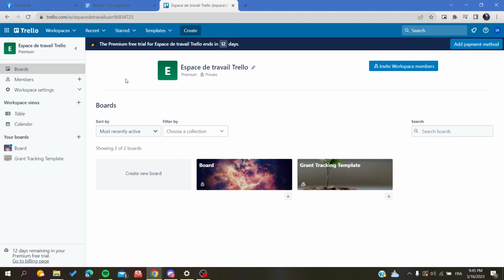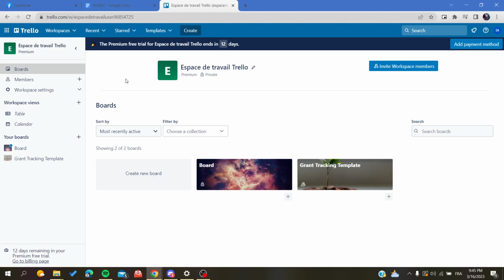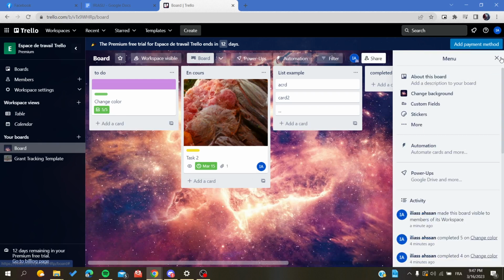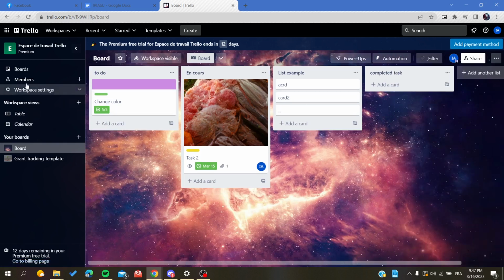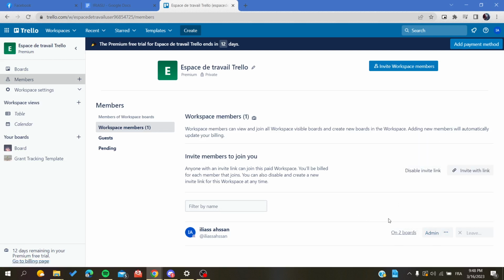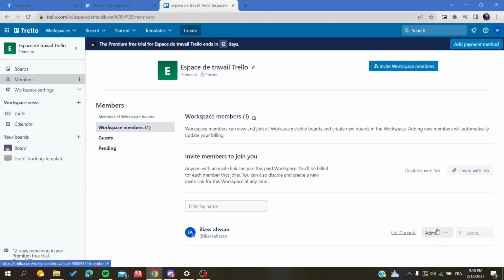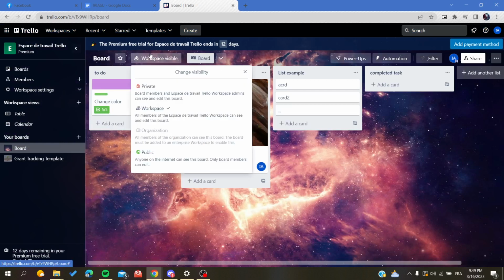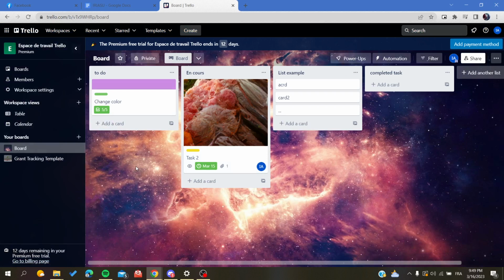How To Remove Member From Board Trello Tutorial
Today we talk about remove member from board,remove member from board trello,trello guide,trello tutorial,trello board